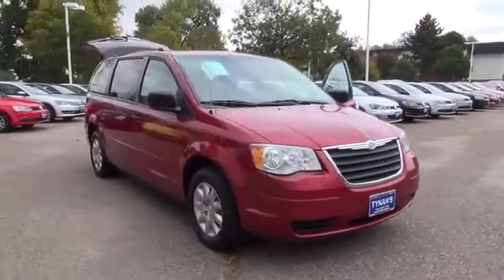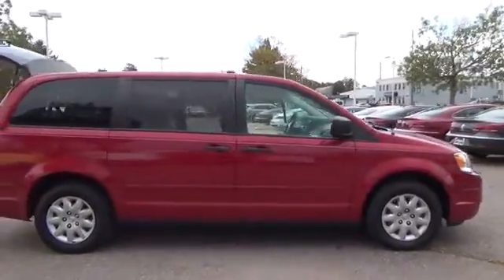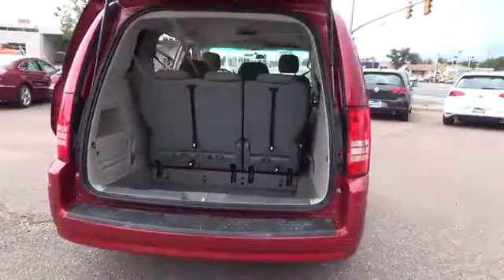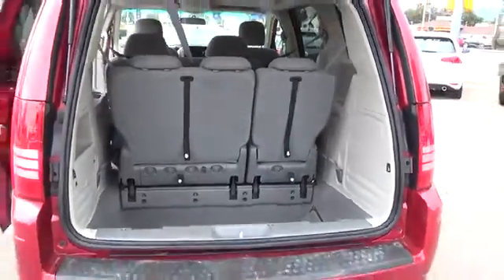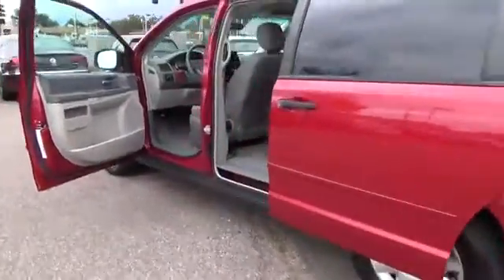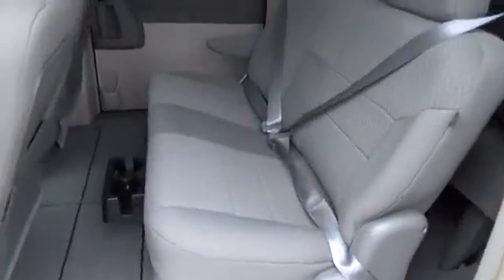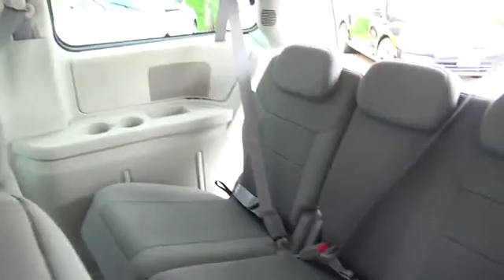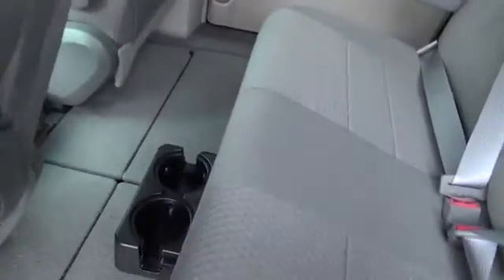2008 Chrysler Town & Country Aurora | Denver V12248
2008 Chrysler Town & Country LX

Tynan's Volkswagen
700 S Havana Street

Chrysler has redesigned the Town & Country minivan for 2008. The 2008 Chrysler Town & Country LS comes with Yes Essentials cloth upholstery that Chrysler says is stain and odor resistant, air conditioning, tilt steering wheel, front bucket seats, front center console, second-row bench seat, third-row stowable split folding bench seat, power front windows, power door locks, remote keyless entry, four-speaker AM/FM/CD stereo, conversation mirror, and P225/65R16 tires on steel wheels with wheelcovers.